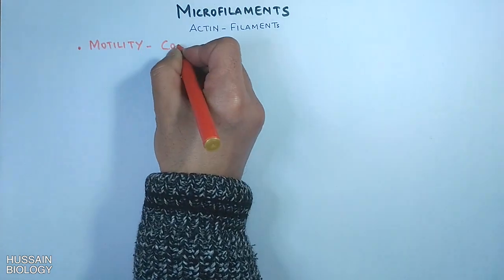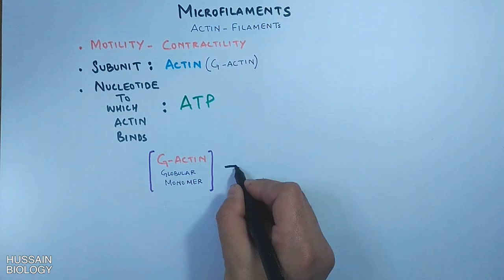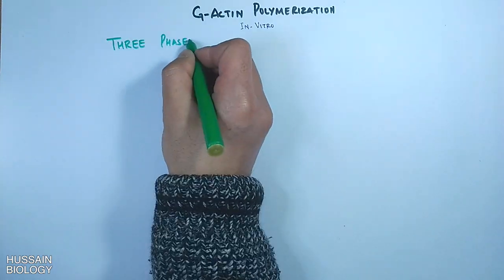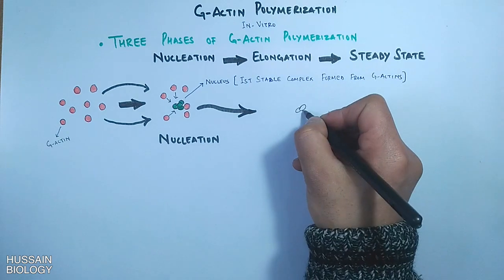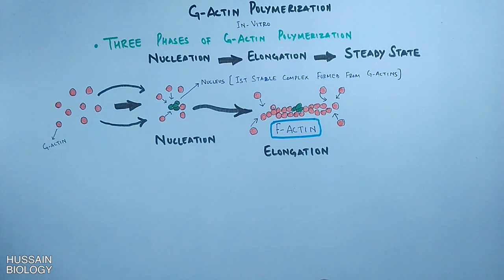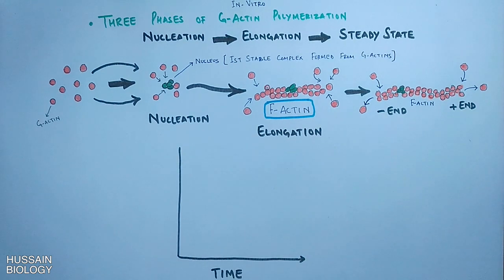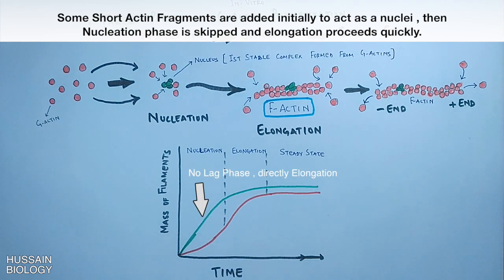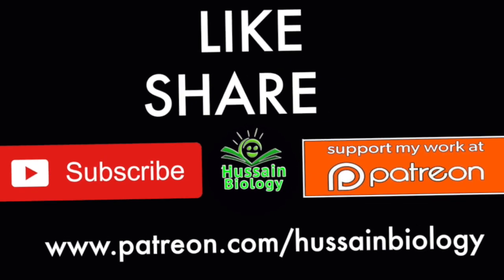Actin Polymerization | G-Actins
Actin is a family of globular multi-functional proteins that form microfilaments.
An actin protein is the monomeric subunit of two types of filaments in cells: microfilaments, one of the three major components of the cytoskeleton, and thin filaments, part of the contractile apparatus in muscle cells. It can be present as either a free monomer called G-actin (globular) or as part of a linear polymer microfilament called F-actin (filamentous), both of which are essential for such important cellular functions as the mobility and contraction of cells during cell division.

Nucleating factors are necessary to stimulate actin polymerization. One such nucleating factor is the Arp2/3 complex, which mimics a G-actin dimer in order to stimulate the nucleation (or formation of the first trimer) of monomeric G-actin. The Arp2/3 complex binds to actin filaments at 70 degrees to form new actin branches off existing actin filaments. Arp2/3-mediated nucleation is necessary for directed cell migration.Also, actin filaments themselves bind ATP, and hydrolysis of this ATP stimulates destabilization of the polymer.

The growth of actin filaments can be regulated by thymosin and profilin. Thymosin binds to G-actin to buffer the polymerizing process, while profilin binds to G-actin to exchange ADP for ATP, promoting the monomeric addition to the barbed, plus end of F-actin filaments.

F-actin is both strong and dynamic. Unlike other polymers, such as DNA, whose constituent elements are bound together with covalent bonds, the monomers of actin filaments are assembled by weaker bonds. The lateral bonds with neighbouring monomers resolve this anomaly, which in theory should weaken the structure as they can be broken by thermal agitation. In addition, the weak bonds give the advantage that the filament ends can easily release or incorporate monomers. This means that the filaments can be rapidly remodelled and can change cellular structure in response to an environmental stimulus. Which, along with the biochemical mechanism by which it is brought about is known as the "assembly dynamic.